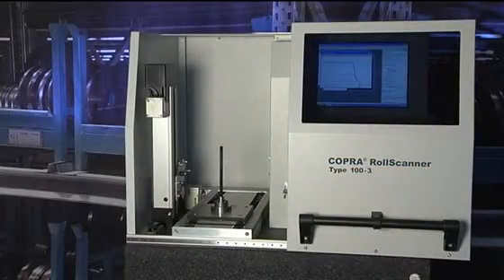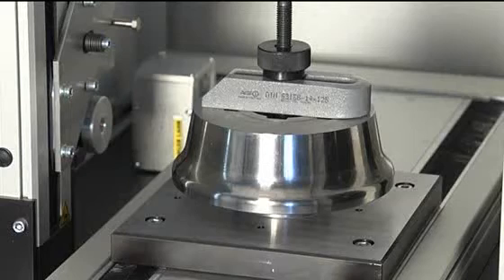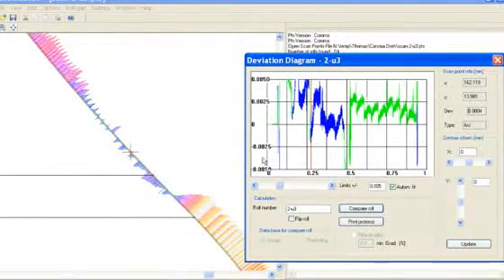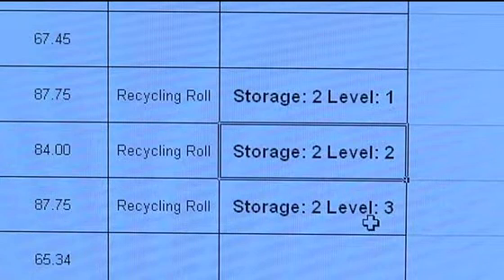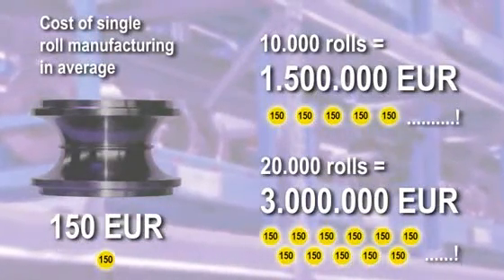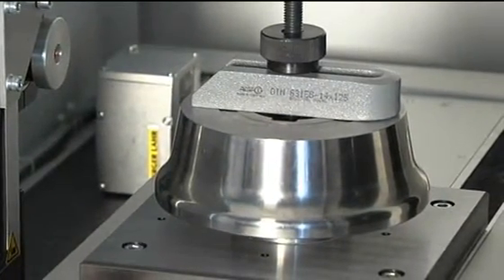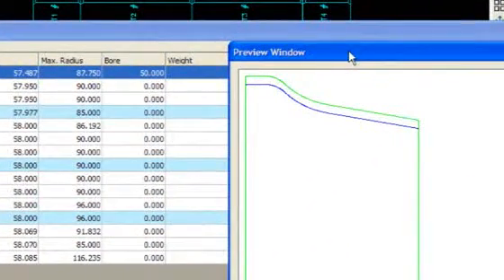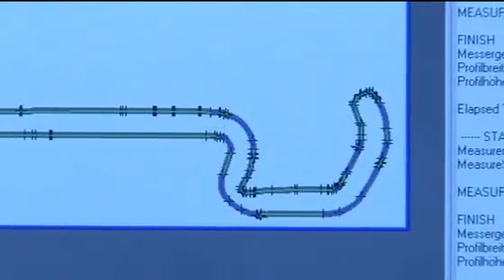Why using a COPRA® Roll Scanner?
The COPRA® RollScanner is a fully automatic measuring device for inspecting existing rolls quickly and accurately. It satisfies the rollforming industry's big demand for a high-quality control system.
The COPRA® RollScanner allows the user to register existing rolls and provides continuous quality control. After scanning the roll you will also get an immediate comparison of the measured contour and the originally designed reference contour if available in the COPRA® Database.
The deviation is shown in a diagram. All information about the deviation can be exported to MS Excel for further analysis and printout. The typical "fingerprint" of the scanned roll appears on the screen. The deviation is indicated by red crosses.

Fast Facts:
- Digitizing and archiving of existing rolls
- Contactless measuring without abrasion
- Scans rolls automatically (no extra programming required)
- Quality control of the roll contour
- Analysis and reworking of existing roll sets
- Turntable and measuring software for Pilger Roll optionally available
- Interface to roll database systems (cost reduction by usage of existing rolls)
- Early detection of weak points
- Optimization of your production
- Continuous quality documentation
- Available with 2 and 3 axis for automatic focus